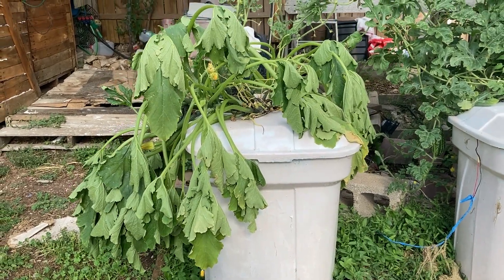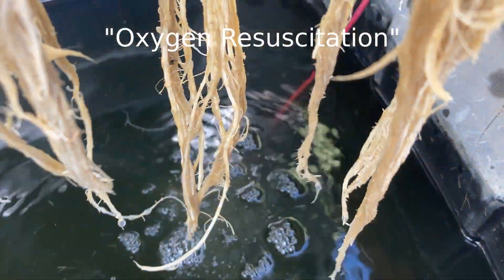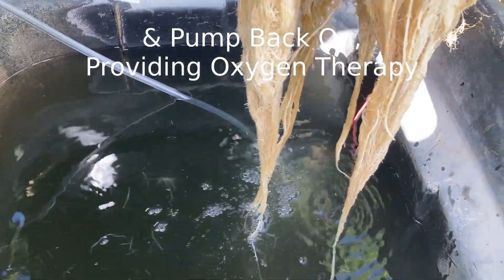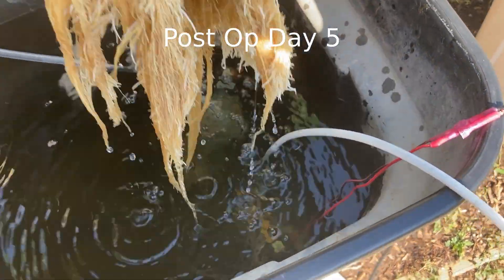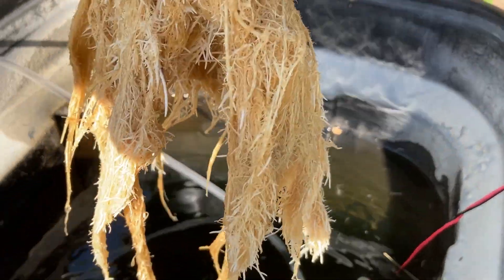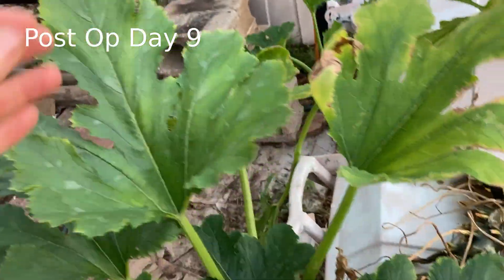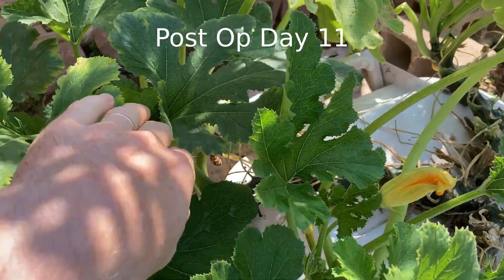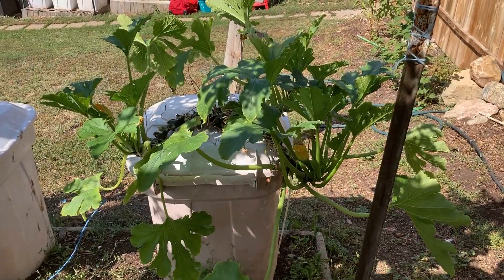SAVE Your Hydroponic Plants from ROOT ROT! ⛑ Easy 2 Step Fix!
ROOT ROT RESCUE!  Do you believe in miracles?  You HAVE the power to command your root rotted plants to "rise from the dead!"

Root rot can be a nightmare for any hydroponic grower, but it doesn't have to be the end of your plants.

In this video, I'll show you how root rot developed in one of my beloved zucchinis. And show you exactly how I rescued it! I'll explain how you can save your own cherished hydroponic plants from severe cases of root rot.

My method is super simple -- watch how i deployed just 2 simple interventions -- that work so well!  I'll show how easily you can replicate these treatment measures at home in your own hydroponic garden!

Don't let your hard work go to waste. Watch this story of a successful root rot rescue & save your plants from this slimy, brown villain called root rot!

🌱 Ready To Get Started!  🔗  Links to the Gear We Used:

32 g trash bin w/ lid, wheels
Aquarium Air-Control (“DIY Venturi”) Valves, 3/16” ID (20 pk)
5W Solar Panel
12V Pumps
Two Float Valves, 16 Connector & 50 FT Tubing
Clear Tubing Assortment 12 m (2 mm, 3 mm, 4 mm, 5 mm)
Clear Tubing Assortment 9 m (6 mm, 7 mm, 8 mm)
Rustoleum White Spray Paint
32 g trash bin w/ lid, wheels
Black Lid 27 g Totes (4 pk)
TDS/EC Meter
CR2016 3V Battery
Masterblend (3-Part Fertilizer Kit)

CHAPTERS:
0:00 Root Rot Strikes: Zucchini Plant
0:20 Pythium Infected Dead Roots
0:33 STEP 1: "SURGICAL DEBRIDEMENT"
0:43 Post Op Day 1
1:02 Pump / Venturi Failure (Temporary)
1:43 STEP 2a: Oxygen Resuscitation Therapy
1:57 Hydrostatic Pressure (Deeper=Higher)
2:15 Root Rot “Surgery” Thoughts
2:28 Root Mass Center Most Vulnerable
3:10 FLOAT VALVE (Prevention Secret 1)
3:20 Bubbling Optimism (Post Op Day 1)
3:36 Fruit & Foliage Clean Up
3:50 Other Treatments (not needed here)
4:00 WHITE PAINT (Prevention Secret 2)
4:10 Post Op Day 3
4:20 STEP 2b: Adding 2nd Venturi Bubbler
4:30 "50¢ Venturi" vs "V5" -- Submersion Tests
4:45 Smaller Bubbles = More Dissolved Oxygen
4:55 Using Direct-Solar (18V Panel on 12V Pump)
5:29 Post Op Day 5 (New Roots Showing)
7:09 How to Clamp Pump-Wire
7: 41 5W Solar Panel Didn’t Harm Pump
8:11 I’m Skipping the Buck Converter
8:21 Post Op Day 9 (Dramatic Progress!)
9:10 Microbubble Rx Magic!
9:24 Schematic: Cause of Rot Rot
10:28 If "50¢ Venturi" used, Don’t Go Deep!
10:37 "Classic Venturi’s" can go deeper!
11:00 Post Op Day 11 (Arisen from the Dead!)
11:15 Beautiful New Roots!
11:43 Near Full Recovery!
11:53 Fasting Is Over! Let’s Eat (Fertilizer)!
12:03 A Time To Live; A Time to Thrive!